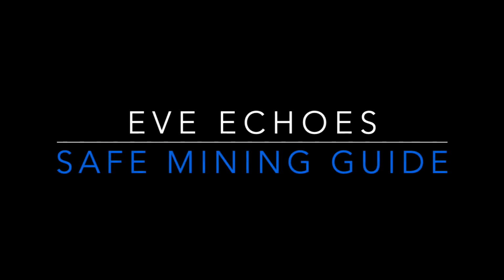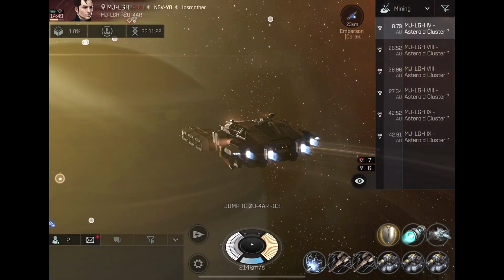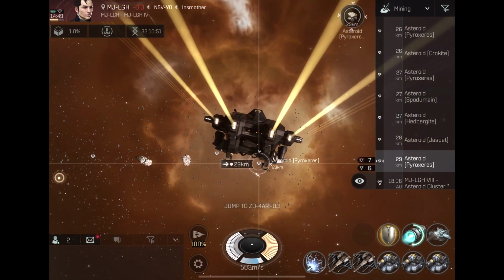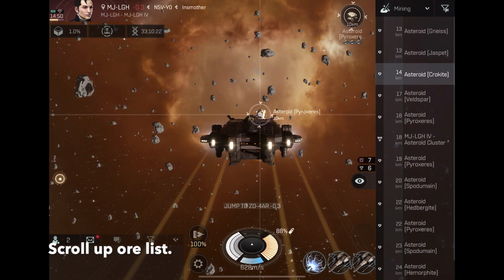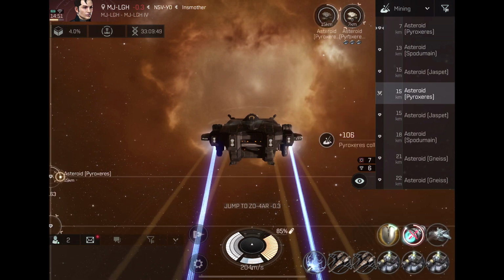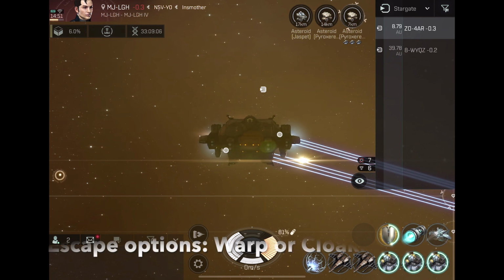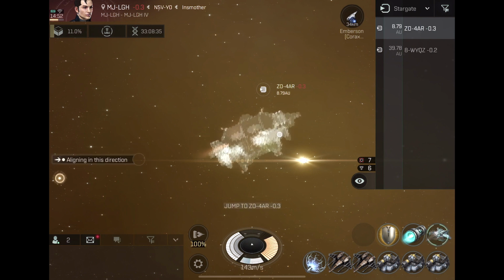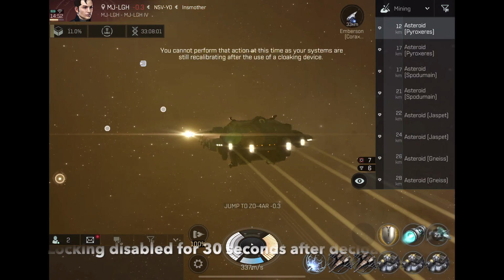Eve Echoes: Safe Mining Guide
Eve Echoes.  Guide and tips on how to safely mine in Eve Echoes.  I also discuss the cloaking device.

General Tips:
1. Do not mine near the warp in location.  Move your ship at least 20km away.
2. Once in position turn your ship to a station or gate so you can warp out quickly.
3. Keep an eye on the top right screen for unfriendly ship icons.
4. If there's danger warp out immediately or cloak if possible.

Ask questions below.  I have 20 years of MMO experience.  Two years of Eve Online and I started Eve Echoes the minute it launched on August 13, 2020 (which was 4am for me).  Enjoy!